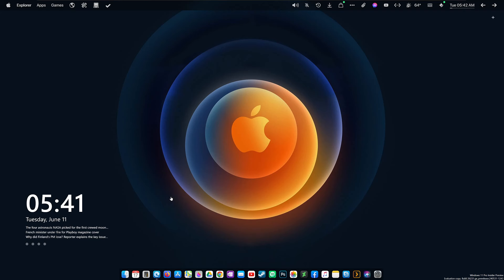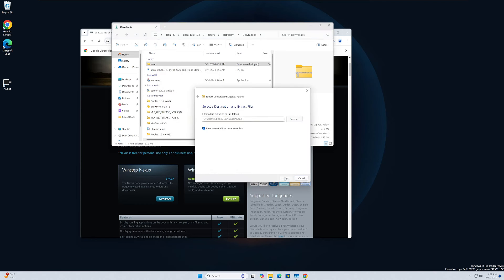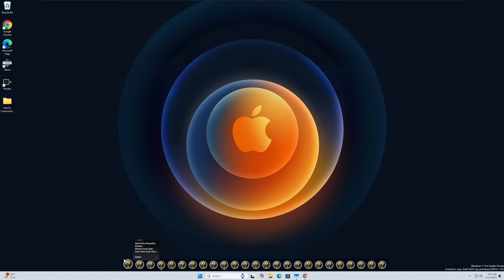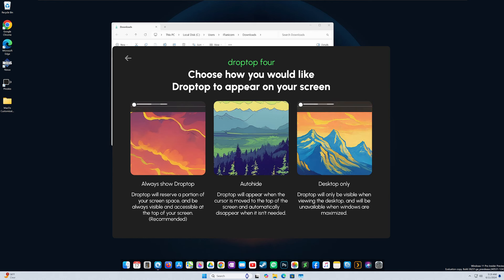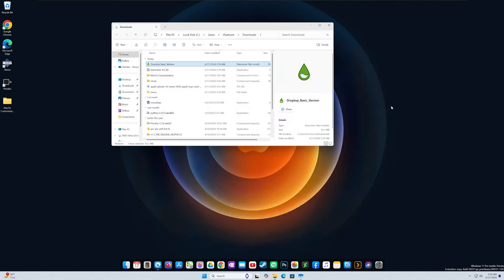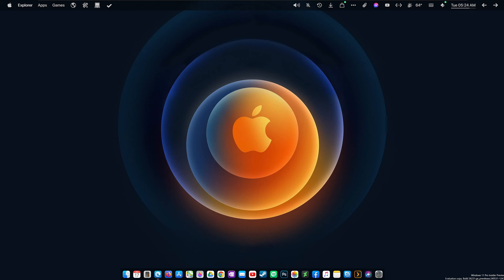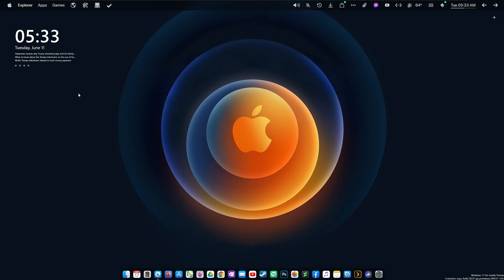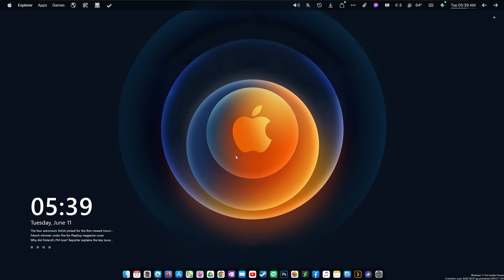The Ultimate Guide: Windows 11 to Mac OS Makeover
Discover the ultimate guide to transforming your Windows 11 PC into a Mac OS lookalike! In this video, we'll show you step-by-step how to use custom software to change your theme, dock, taskbar, wallpaper, and icons to perfectly mimic Mac OS. Whether you love the sleek design of Mac OS or just want a fresh new look for your Windows 11, this tutorial is for you. Watch now and enjoy a seamless transformation that will amaze you!